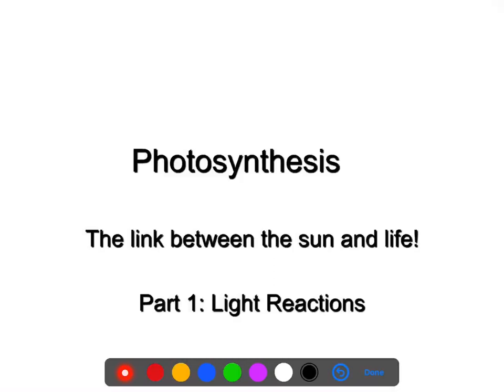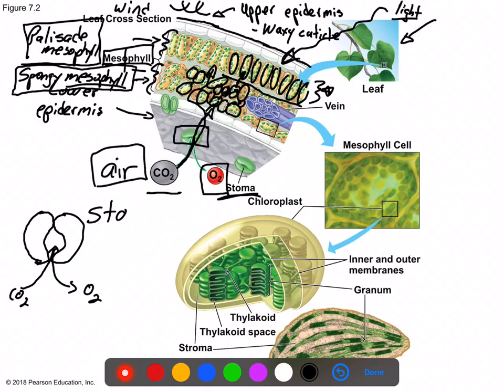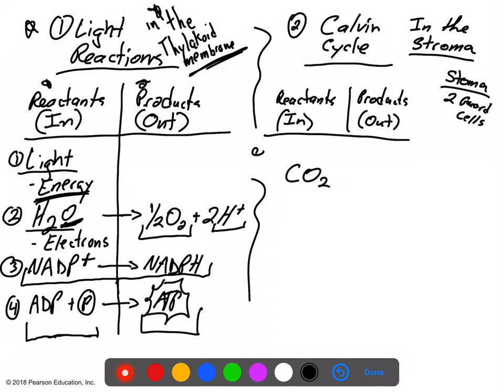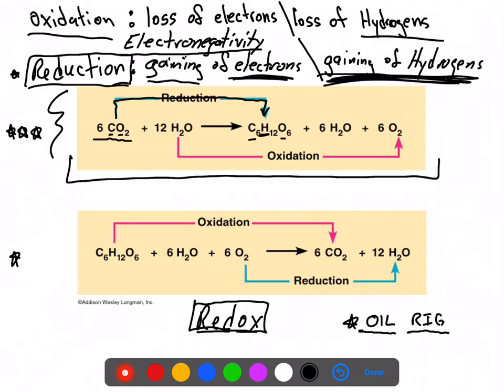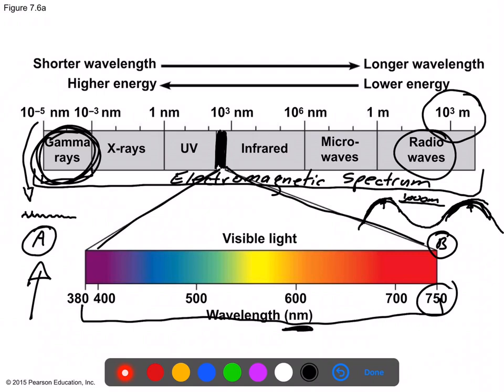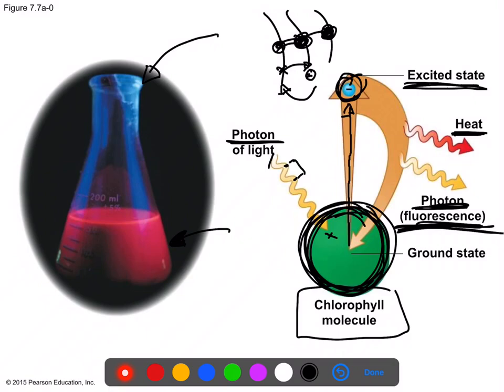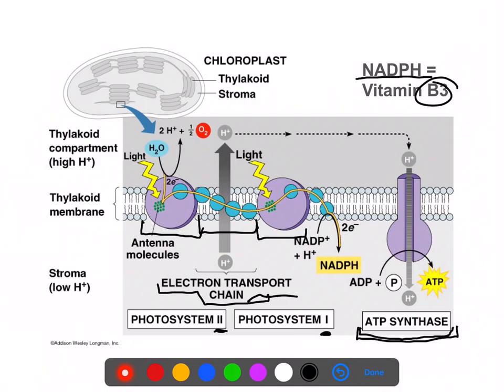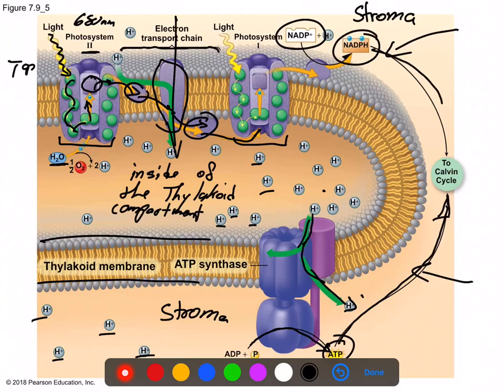Chapter 7 Photosynthesis Part 1 Light reactions